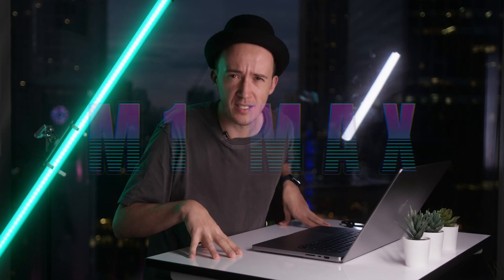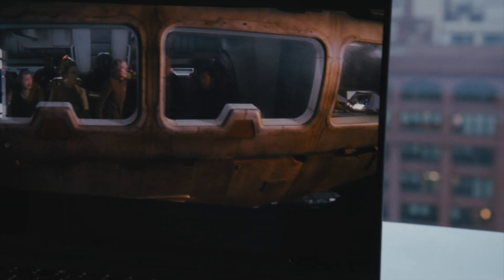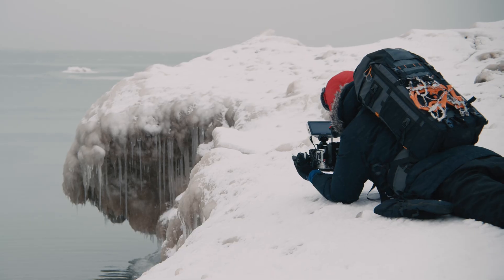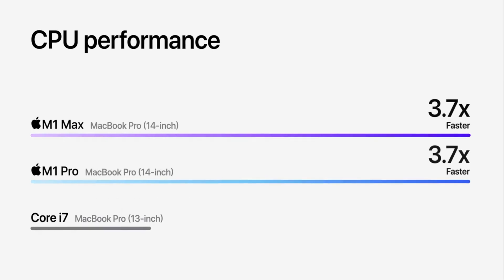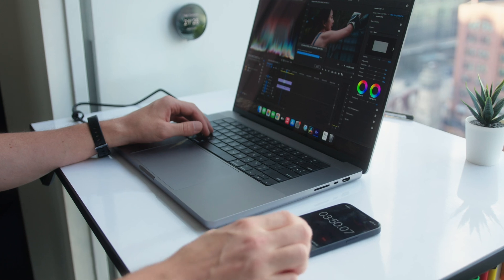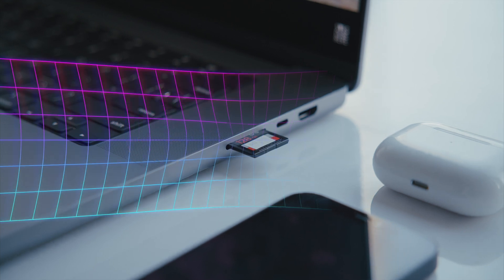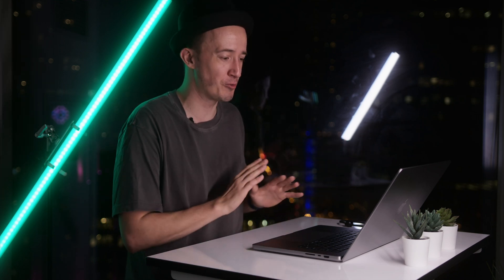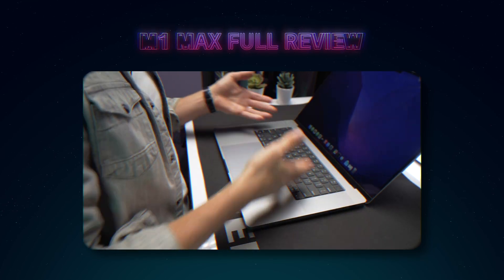UPDATE: Apple M1 MAX after 1 week! | The MUST HAVE MacBook for Filmmakers & Photographers?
I have been video editing on the new 2021 MacBook Pro M1 Max for a week now. Here are my top line thoughts after putting it through it's paces. We are also re-running the render tests in Final Cut Pro X, DaVinci Resolve, and Adobe Premiere Pro without screen recording.

GEAR SHOPPING AISLE

M1 MAX MACBOOK PRO
M1 PRO MACBOOK PRO

MY MACBOOK PRO SPECS:
Chip: M1 Max - 32 Core
Size: 16"
Memory: 32 GB unified Memory
Storage: 1TB SSD

RED KOMODO

DJI FPV DRONE

DJI MAVIC 2 PRO

TOKINA 11-20

PORTKEYS MONITOR

A/B Titon Micro Battery

Sachtler Tripod

MANFROTTO BEFRE Tripod

Do not use this footage without written permission.

0:00 Overview
0:44 The Screen
1:16 Video Editing
1:49 M1 MAX vs M1 PRO
3:51 Video Render Test / Export Speed [Update]
6:07 Weight & Battery Life